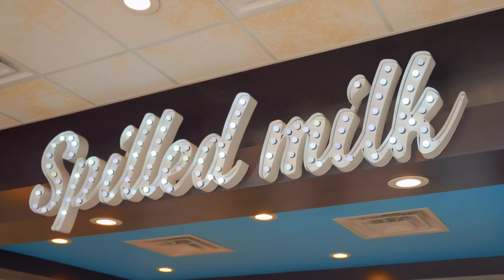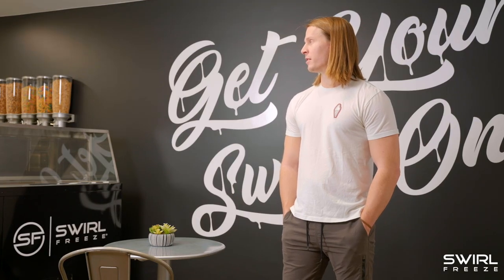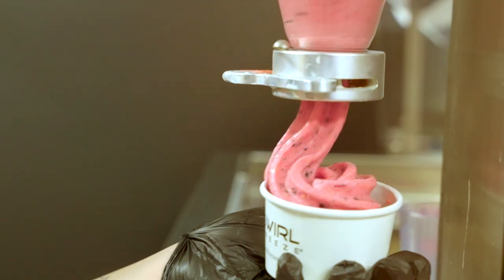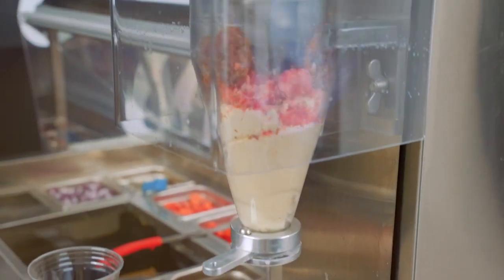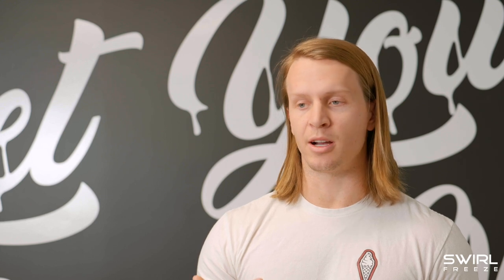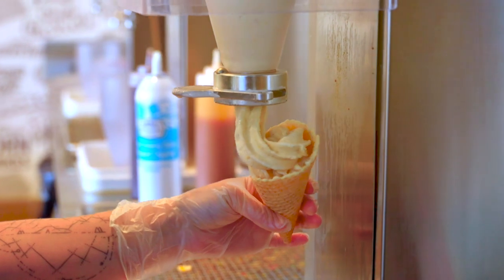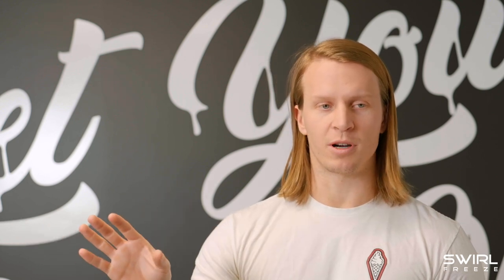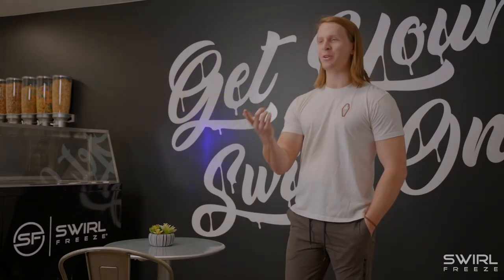Swirl Freeze | Reliability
Swirl Freeze

🟡OUR STORY
Swirl Freeze Corporation was established with a simple goal: to produce the highest quality, most advanced auger blending machines in the world. In 1990, we began production and sales of our Model B commercial ice cream and yogurt blending machines. Since then, we’ve been awarded many unique patents by both the U.S. and foreign governments, along with full copyright protection to the distinctive Swirl Freeze trademark name and its various applications.

🟡Over the years, we have continued to advance the art of auger blending ice cream and yogurt with mix-in ingredients. In 2007, Swirl Freeze introduced the Model D Combo blending machine to reflect our continued innovation in the versatility, productivity, and profitability of our frozen dessert makers!

🟡OUR PHILOSOPHY
Our philosophy is that thoughtful and prudent buyers want the best and most efficient product to support their business plans, and they won’t settle for less — and we want to provide the very best all-in-on frozen dessert makers to help our clients achieve their business goals. We believe our many satisfied customers are a testament to our dedication in creating the world’s premier frozen dessert maker.

GET YOUR OWN ALL-IN-ONE FROZEN DESSERT MAKER!
Each Swirl Freeze machine is an all-in-one malt machine, froyo machine, industrial ice cream maker, and more — you can choose from hundreds of base and topping combinations to create the ultimate tasty treat! Clean between blends with the push of a button. Creating custom desserts has never been so easy or fun!

Swirl Freeze machines are ideal for new or existing food establishments of all kinds:

Ice cream shops
Froyo franchises
Cafes
Kiosks
Delicatessens
Restaurants
Special events
And more!
We invite you to study our machines and then imagine the products and profitability you can realize with your own!